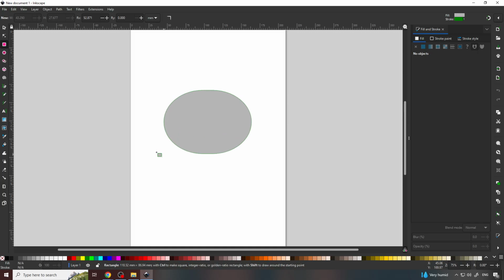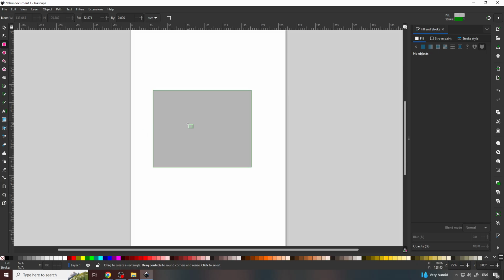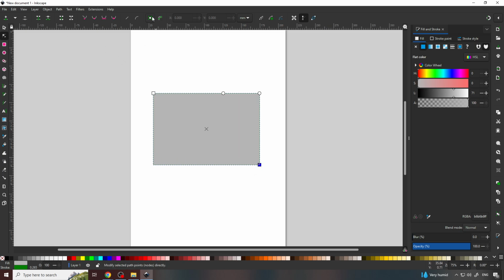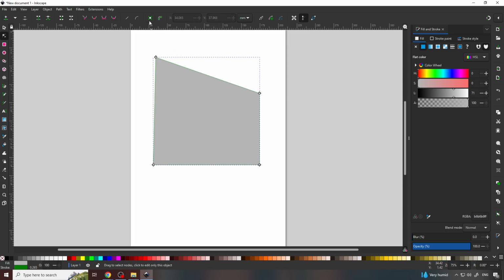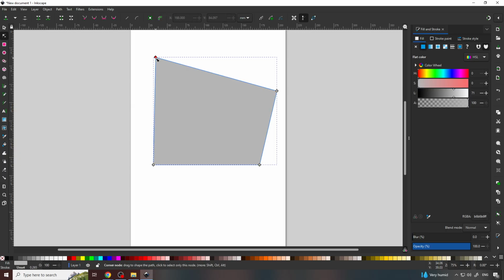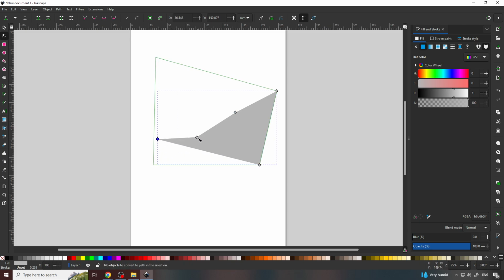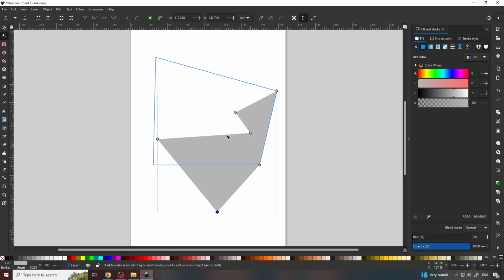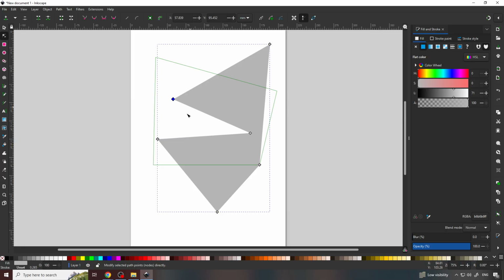How To Use Node Tool In Inkscape (2026)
Learn how to use the Node Tool in Inkscape with this quick step-by-step tutorial. You’ll learn how to select, move, add, delete, and adjust nodes and curve handles to precisely reshape vector objects. This guide is ideal for beginners who want more control over paths, curves, corners, and complex vector artwork in Inkscape.

Video Chapters:
00:00 - How to Use the Node Tool in Inkscape
00:09 - Open an Inkscape Document
00:17 - What the Node Tool Does
00:25 - Select a Vector Object
00:32 - Move and Adjust Nodes
00:39 - Reshape Corners and Edges
00:46 - Edit Curves with Node Handles
00:53 - Add New Nodes
01:00 - Delete Unnecessary Nodes
01:08 - Work with Multiple Nodes
01:17 - Create Complex Vector Shapes
01:25 - Reshape Artwork with the Node Tool